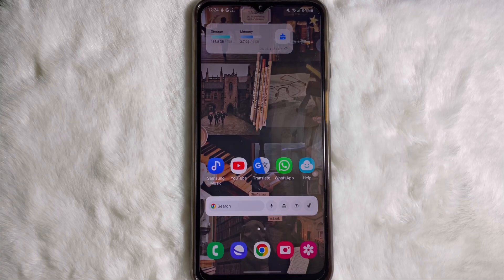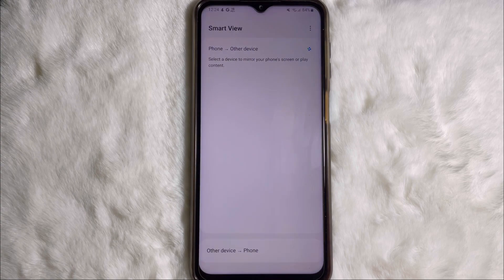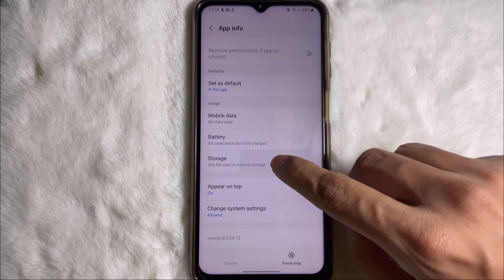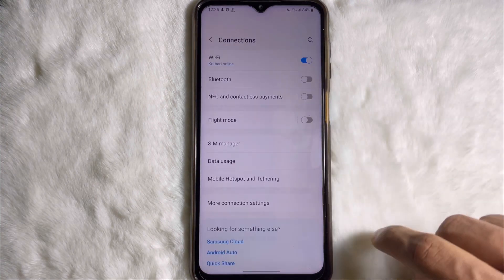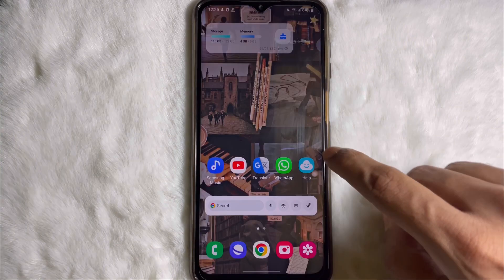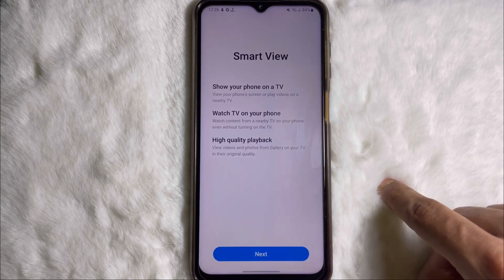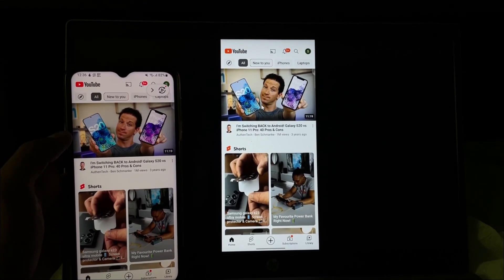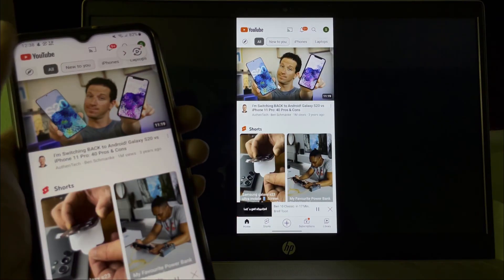Fix it: Smart view not working on samsung mobile || Smart view not connecting to Tv || Tech Process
in this video i'm gonna show you, how to fix smart view problem on samsung mobile.
to solve your problem watch the whole video with full intention.

what is the Smart view??

- Smart View is an easy way to screen mirror content from your Samsung phone or tablet to a larger display. Most new Samsung mobile devices have Smart View built in. You can also download the Smart View app if it's not a native feature on your device.

These days our smart view is having a lot of problems, it is not working well, you can get the complete solution through this video, so, to learn it don't skip the video.

If there is any problem in understanding the video and if you have any problem then you must comment. I will try to solve your problem by replying to your comment.

i hope you understand the full process. if your think this video is useful then don't forget to like this video and subscribe to the channel. and also if you face any problem then please comment.
I will reply to your comment as soon as possible and try to solve your issue by replying to the comment.

smart view not working android 11,
smart view not working android,
smart view not working,
smart view not working samsung,
smart view samsung not working,
screen mirroring
cast
wireless display
screen share
screen mirror
chromecast
screencast
samsung smart view
smart view samsung
mirror screen
screen2auto
smartview
easy connection
screen mirroring samsung
samsung
how to connect moto phone to smart tv
how to connect motorola phone to android tv
how to connect motorola phone to smart tv
smart tv
smart android tv
screen settings
samsung smart switch mobile
screen mirroring from samsung to projector
screen mirroring from android to projector
step by step samsung tv setup
customize samsung smart tv
setup samsung smart tv without remote
connection
how to do screen mirroring in motorola
galaxy s22 screen mirror to tv
galaxy s22 stream to tv
galaxy s22 cast to tv
how to cast & screen mirror a phone to tv on galaxy phone
how to cast & screen mirror a phone to tv on samsung phone
how to cast & screen mirror a phone to tv on galaxy s22/s22+/s22 ultra
samsung m8 smart home
samsung smart monitor m8
samsung smart monitor
Galaxy S21,
Galaxy S21 Ultra,
Samsung Galaxy,
Android,
Galaxy S21 Plus,
How to,
Why Samsung Smart View Is Not Working and Not Detecting the Smart TV / Android TV With Galaxy Phone,
Samsung smart view,
samsung smart view not working,
samsung smart view not detecting smart tv, samsung smart view not working on Galaxy s20,